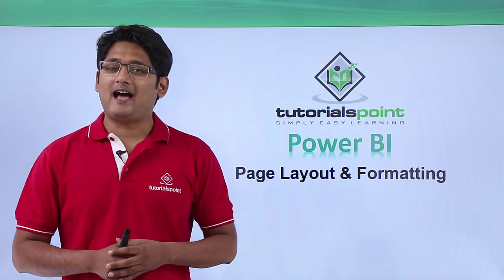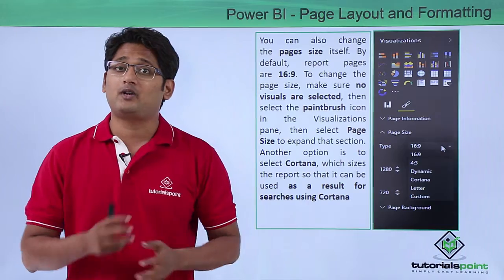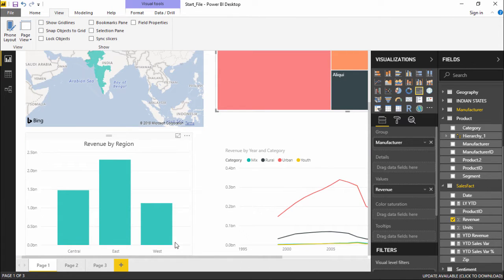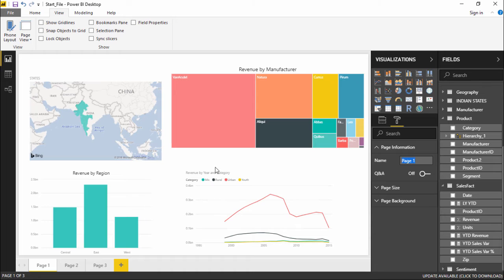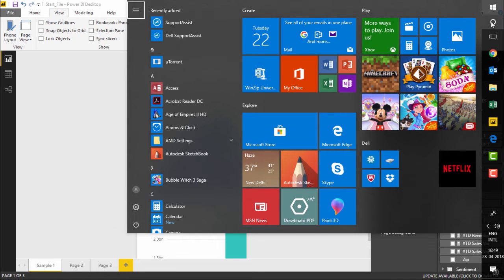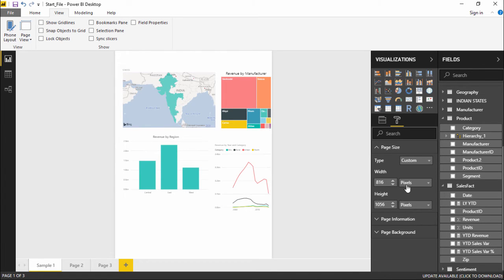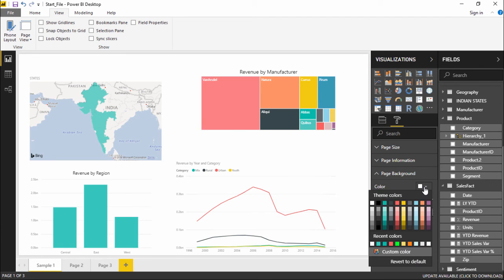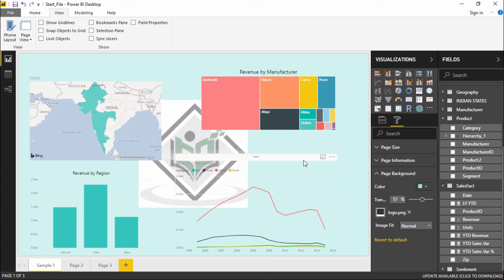Power BI - Page layout and formatting